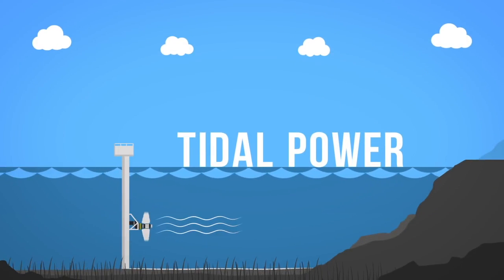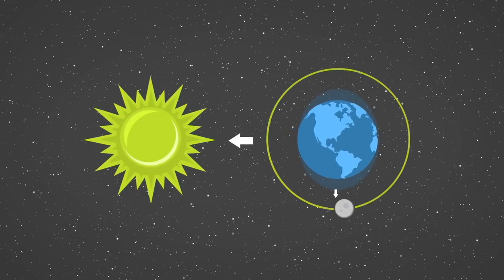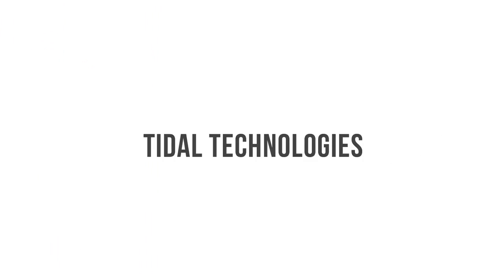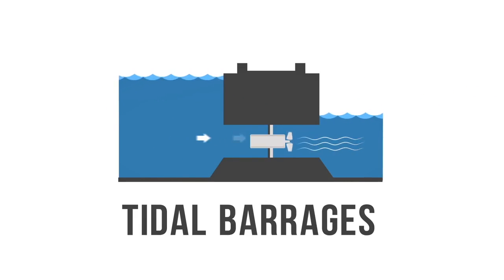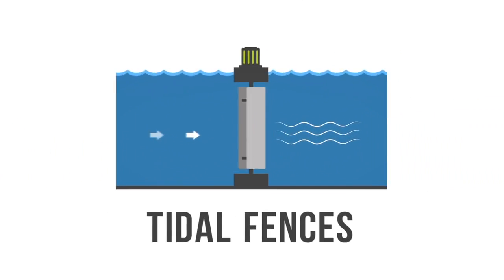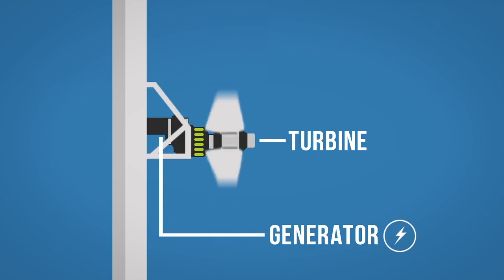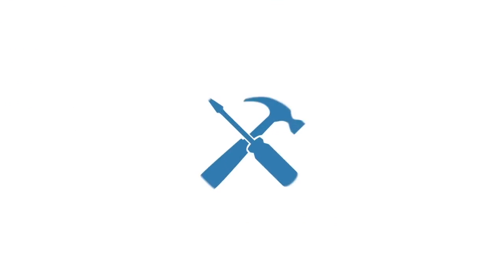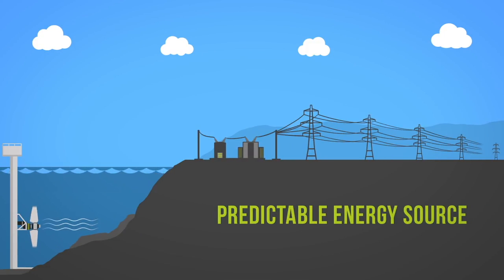TIDAL POWER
Tidal power converts the energy from the natural rise and fall of the tides into electricity.